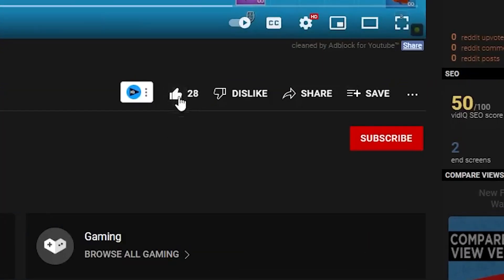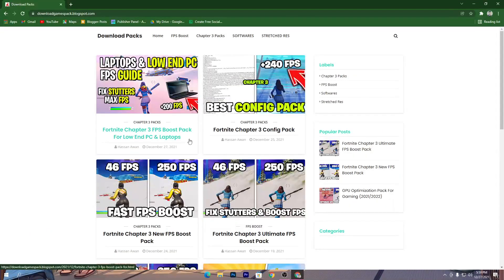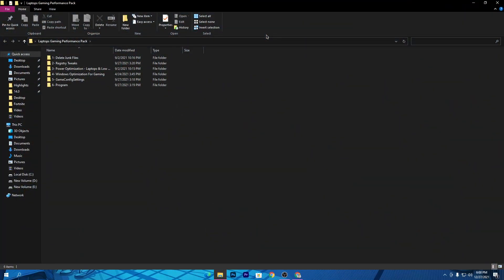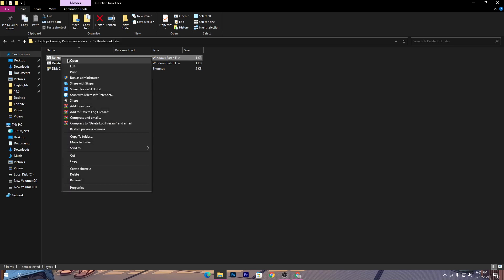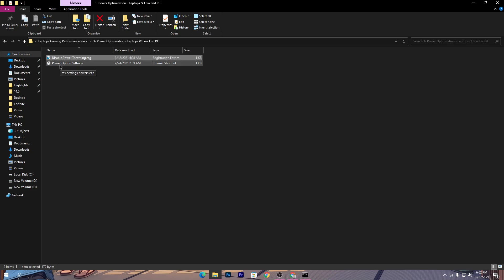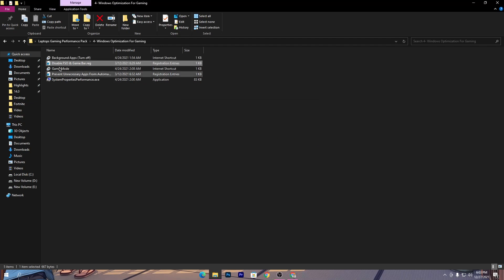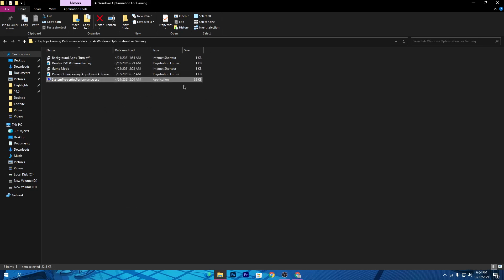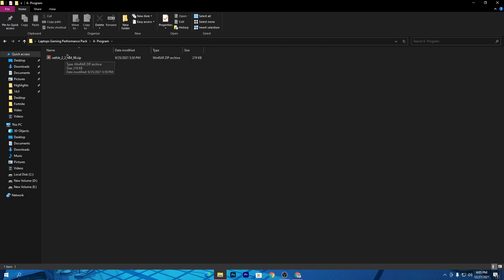How To Fix STUTTERS, FPS Drops & Boost FPS In Fortnite Chapter 3! (Laptops & Low End PC)